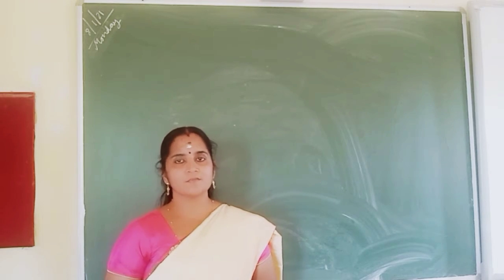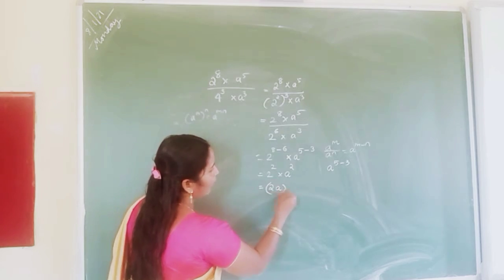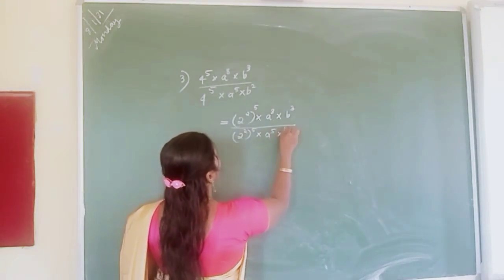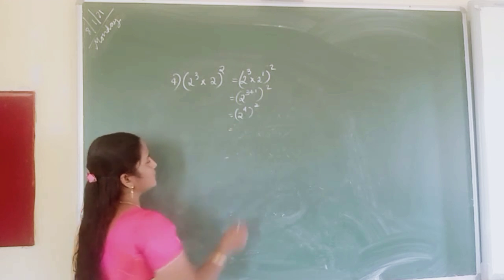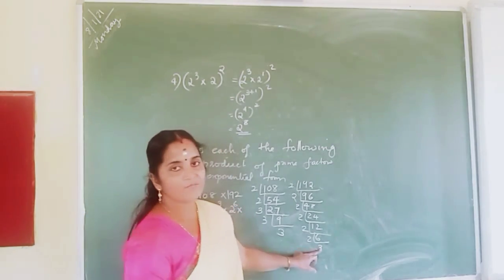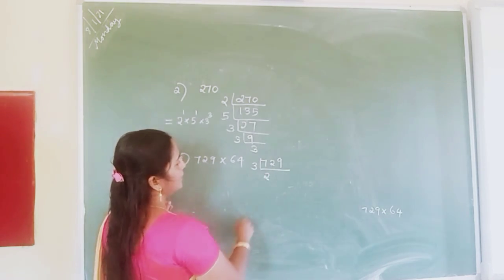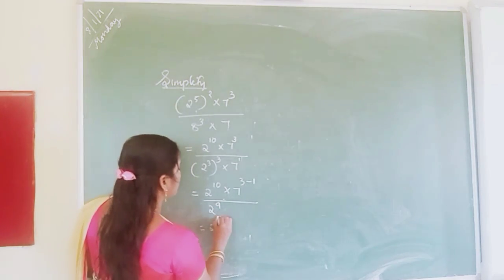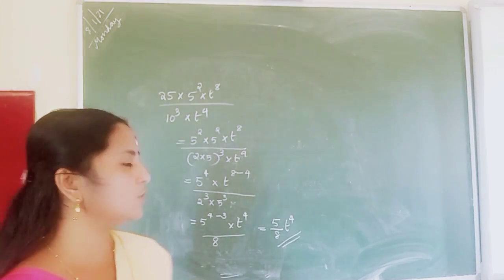Problems related to Laws of exponents